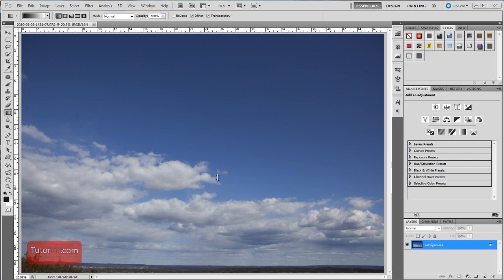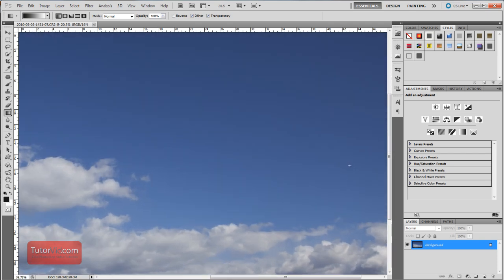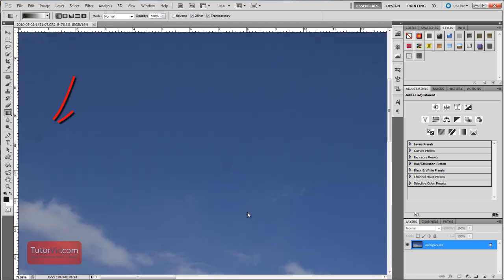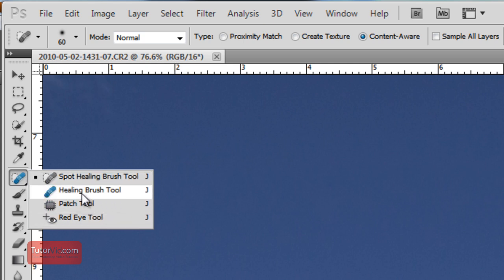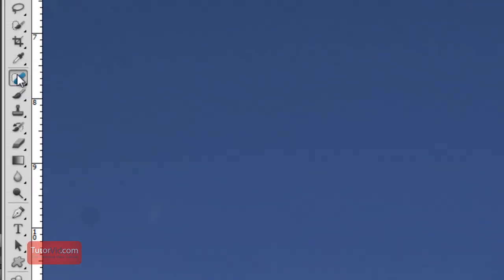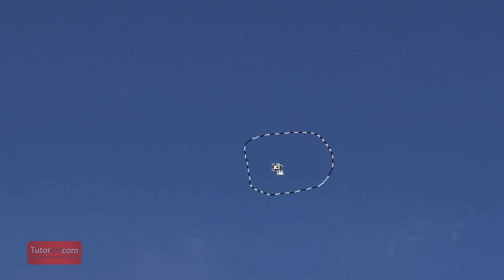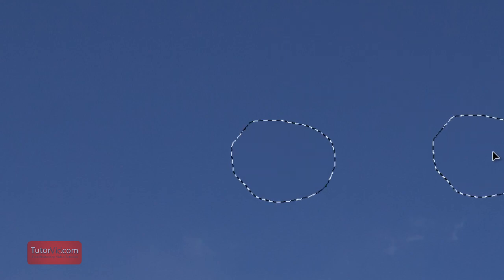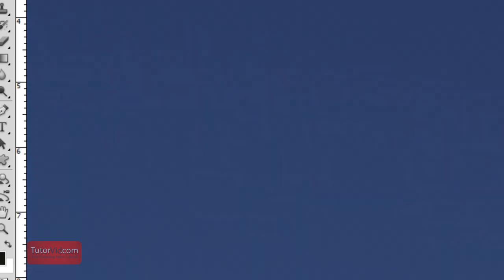Photoshop Tutorial : How to Remove Dust Spots [60 Seconds] Beginner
A quick, 60 second Adobe Photoshop tutorial showing you how to remove dust spots from your image.